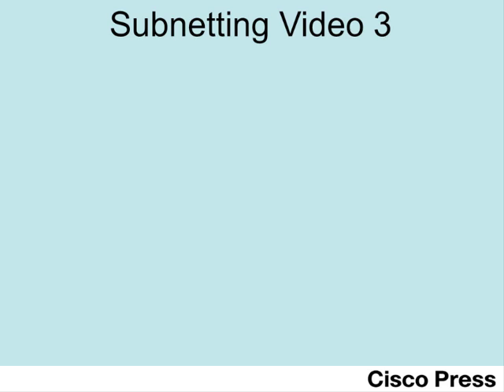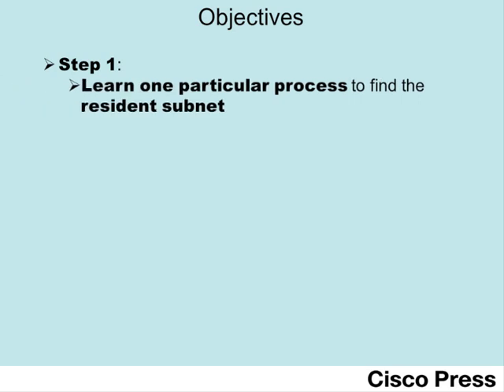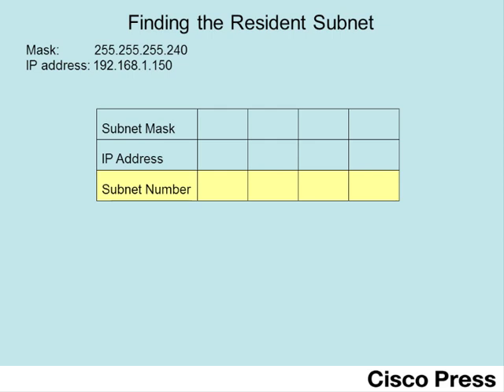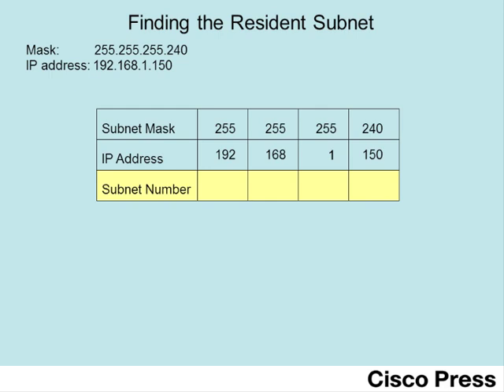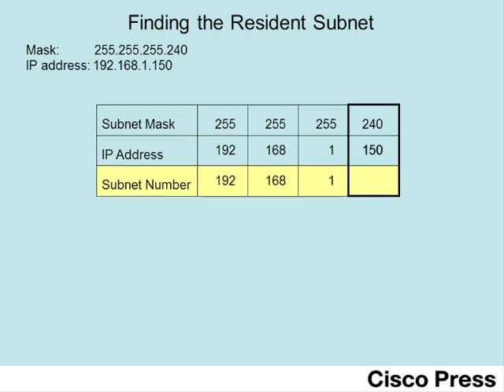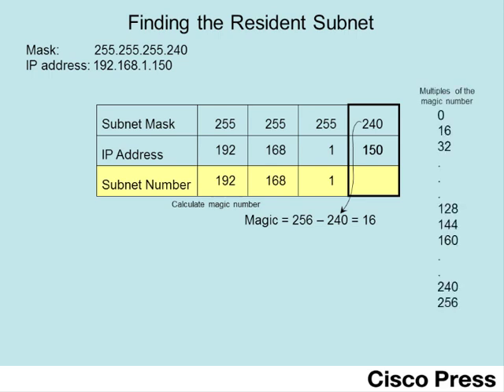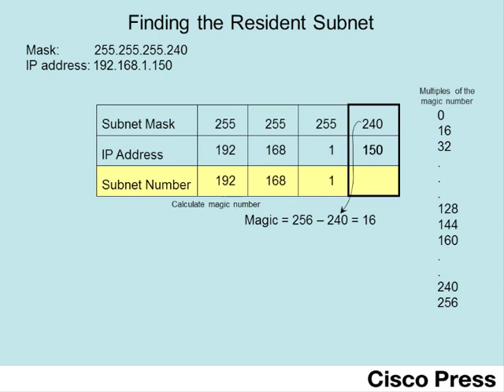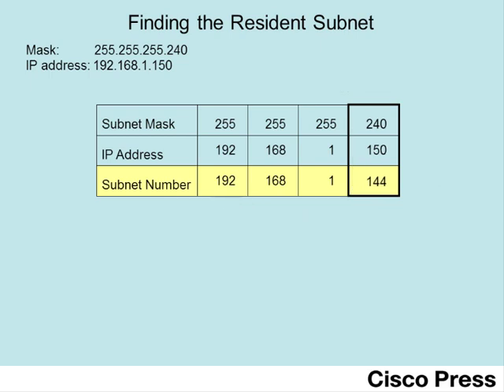Subnetting is very simple part 3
Ali Hassani